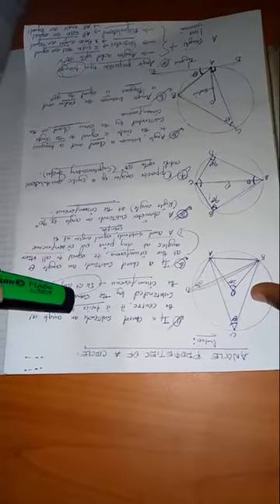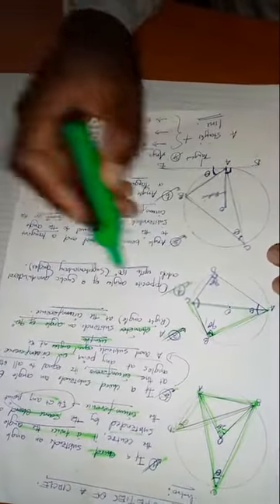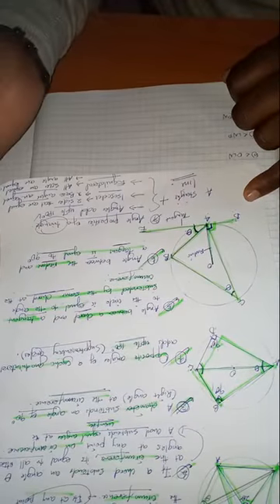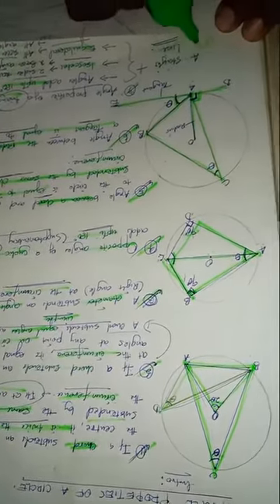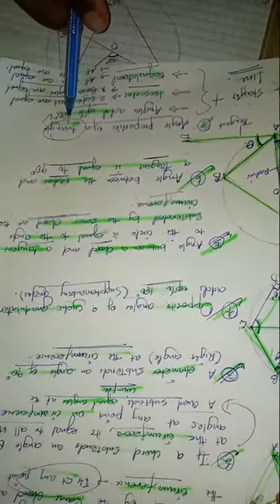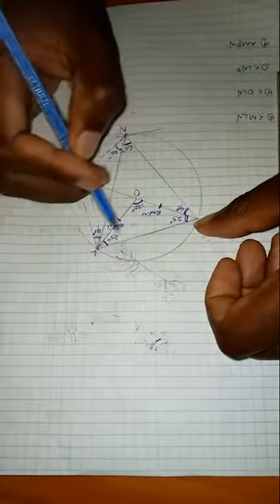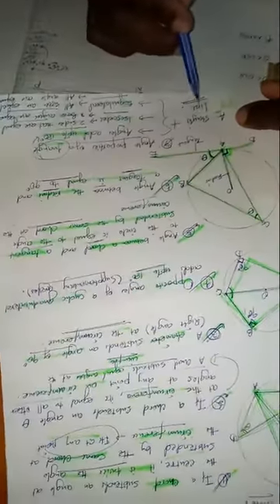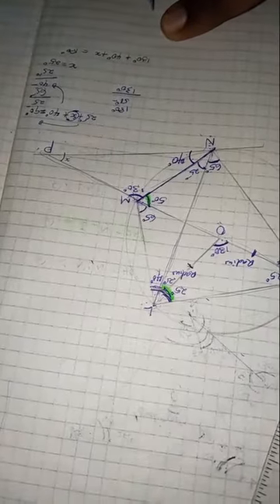Lesson 1: Easy way of solving Angle properties of a circle/ Math revision/